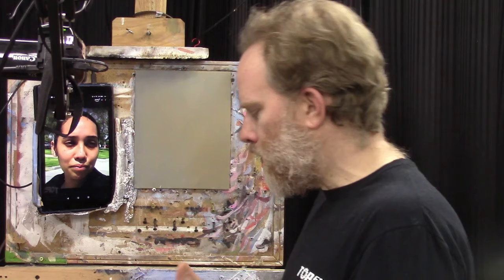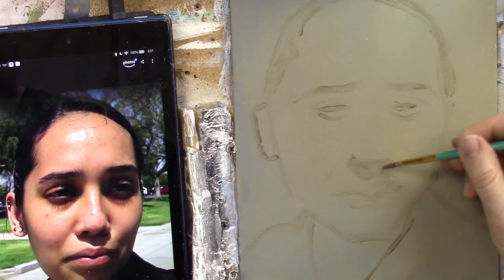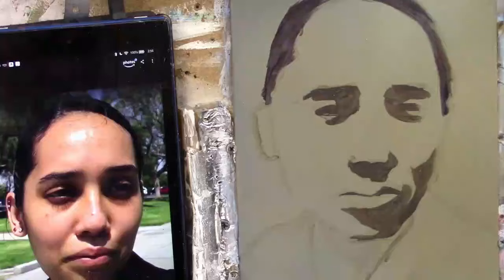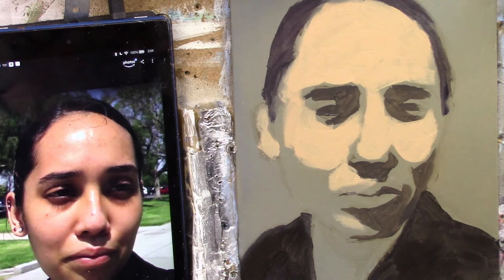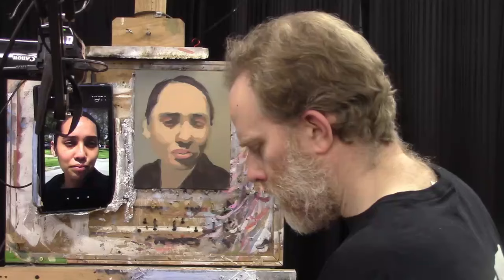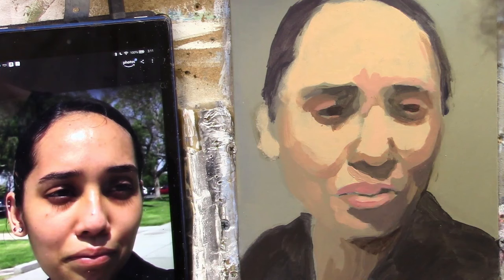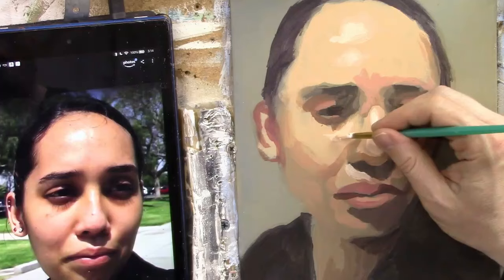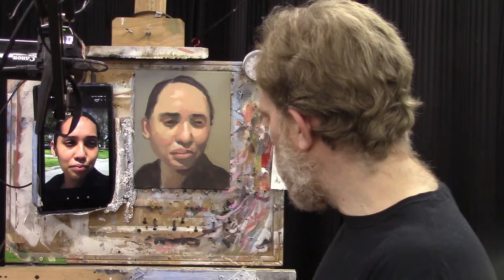30-Minute Acrylic Portrait: Thoughtful Woman in Black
👉Want to know how to paint better skin tones? Get my FREE "Fix Muddy Skin Tones" PDF Guide and improve your portrait!

Welcome to the 30-Minute Acrylic Portrait, where I paint an alla prima acrylic portrait in half an hour. In this video, I work on a portrait of a thoughtful woman with black hair and black clothing. The strong shadows on her face and her slight smile makes for a very interesting subject to paint. Follow along with me as I endeavor to quickly capture anatomy, likeness, value and skin tones.